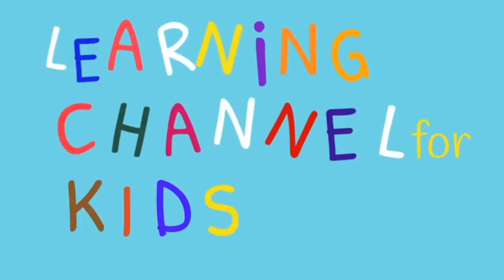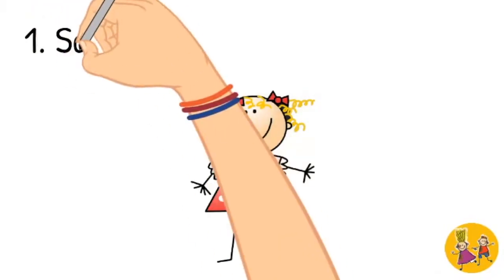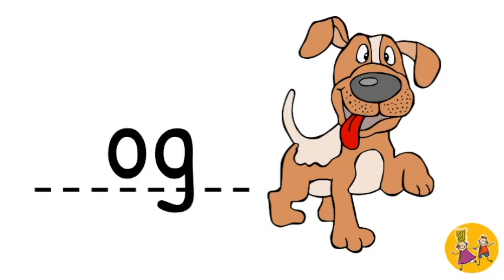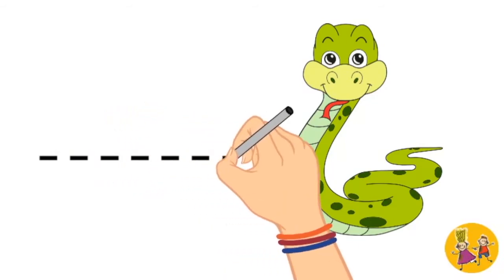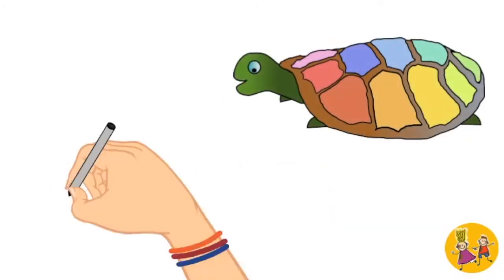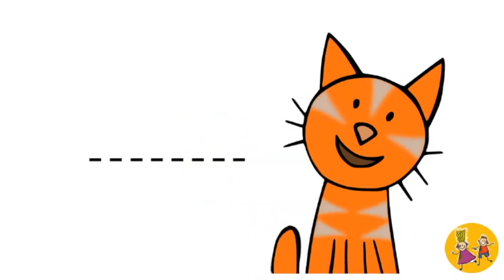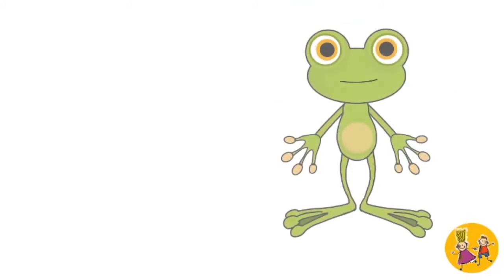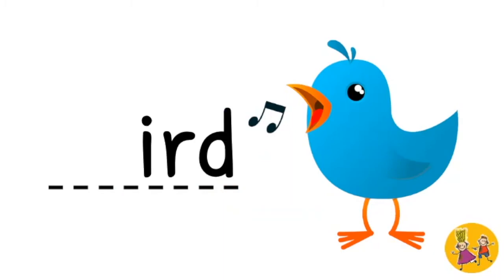Spelling for Kindergarten and Grade 1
Spelling exercise to add beginning letters for the name of pets.
Moni (7)  is reading. Enjoy!